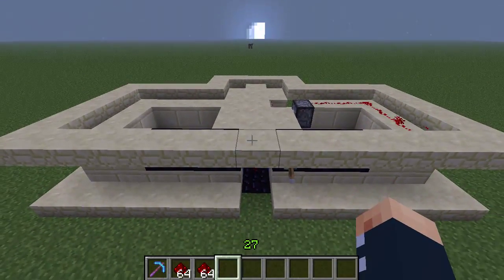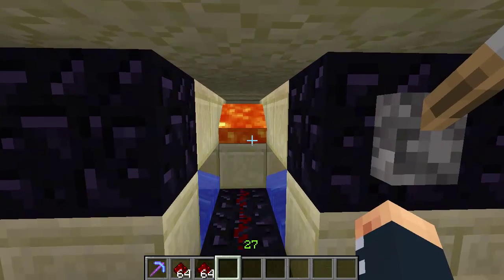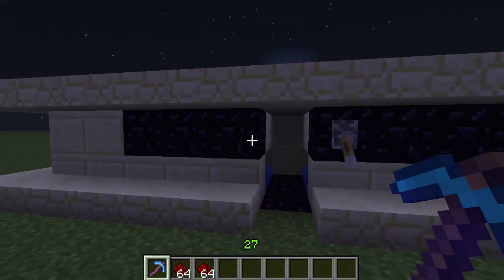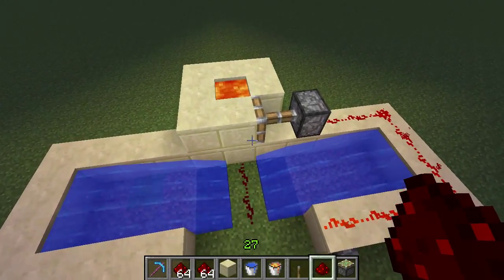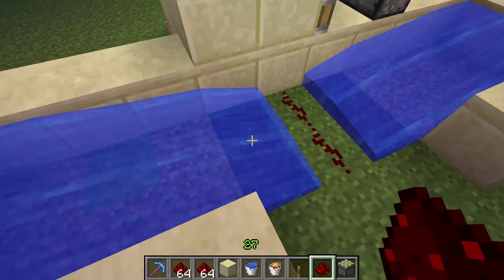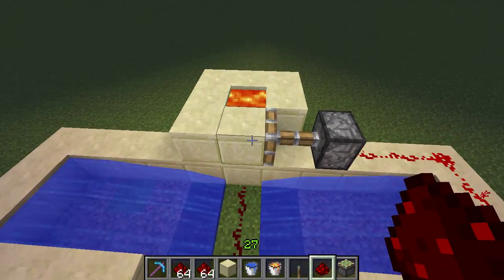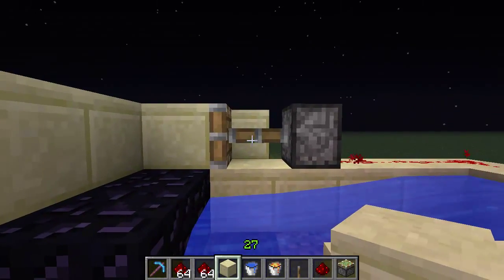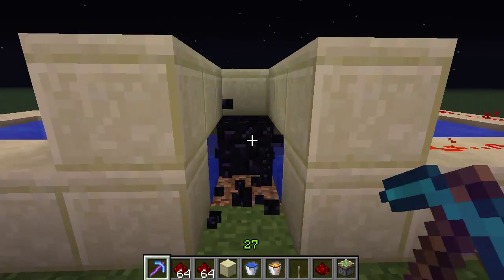Minecraft- How to Make an Automatic Obsidian Generator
In this video i show you how to make an automatic obsidian generator. This will be very useful in the new 1.3 snapshot because the new item ender chests require a lot of obsidian